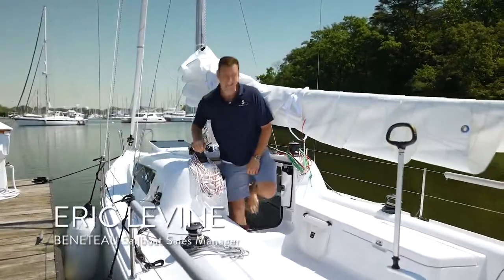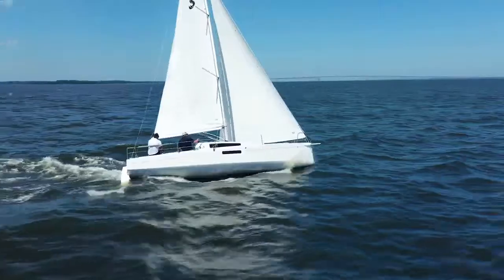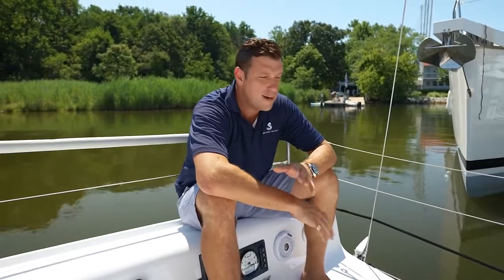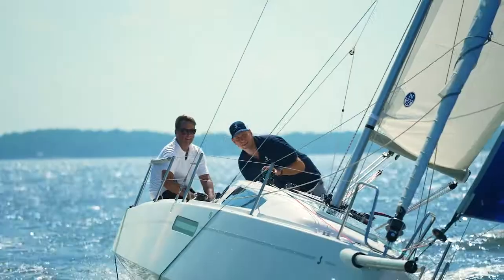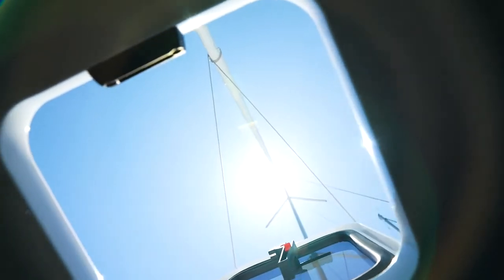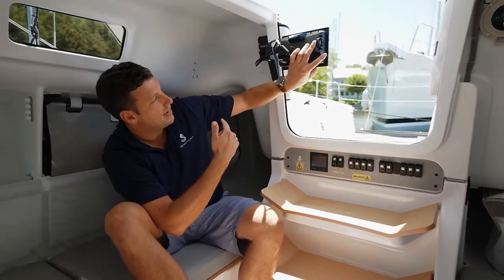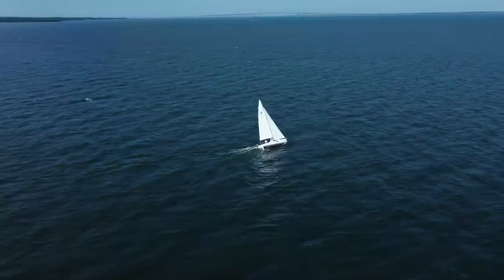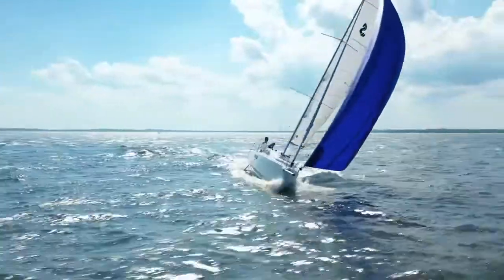BENETEAU First 27 The Future Of Sailing Is Now!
In this short walkthrough video, BENETEAU sailboat sales manager Eric LeVine goes over some of the features that make this awesome new boat one of the finest packages under thirty feet on the market today!

Flagship of the new FIRST line, the First 27 is the new cruising version of the First 27 SE.  Her modern and state-of-the-art design delivers the magic of planing sailing to families, couples, and solo sailors alike, wherever the cruising ground and whatever the weather conditions. A true pocket yacht, she has an inboard Yanmar diesel, a working galley, a real head and plenty of storage, as well as room for up to six crew members for overnight adventures.

-- About BENETEAU --

-- Philosophy --